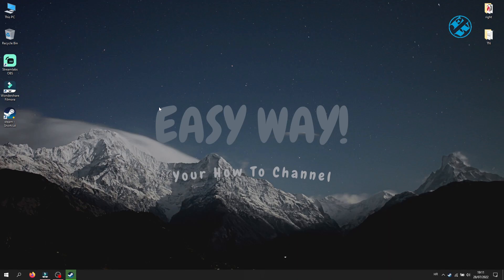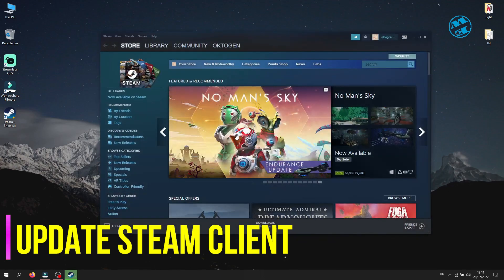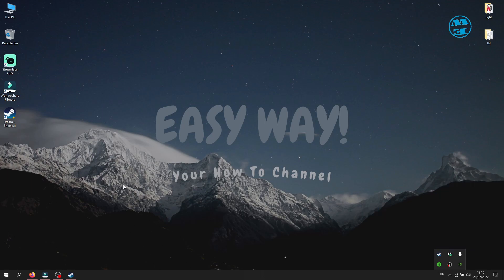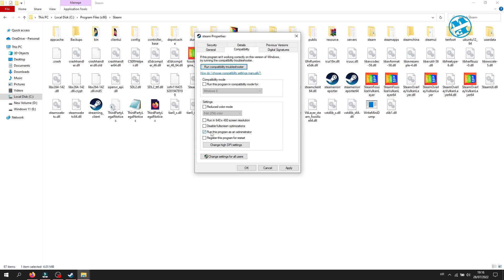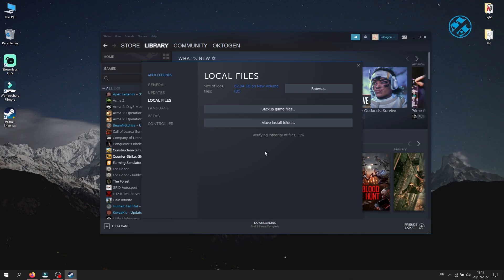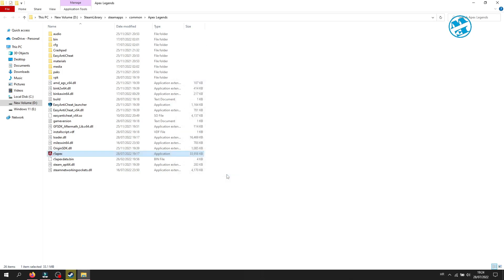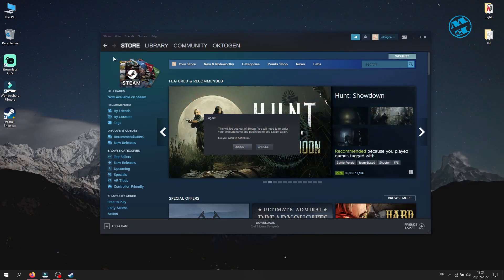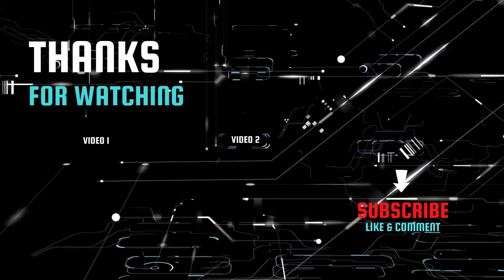How to Fix Steam Launcher Fatal Error Failed To Connect With Local Steam Client Process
Hi,in today's video i will show you few methods what you can do to fix steam launcher fatal error! Be sure to try every method,and i hope one will work for you!